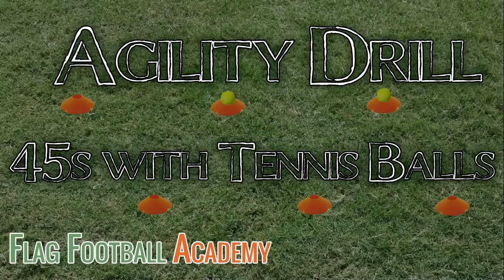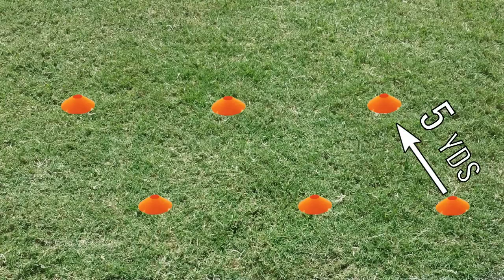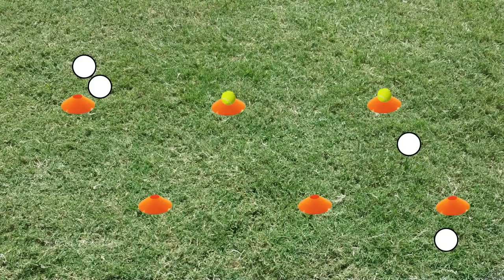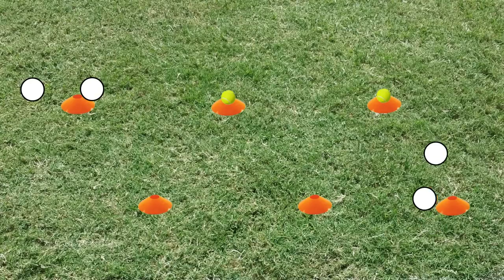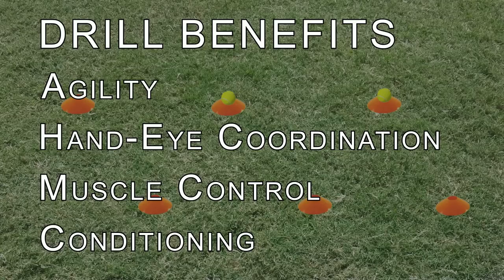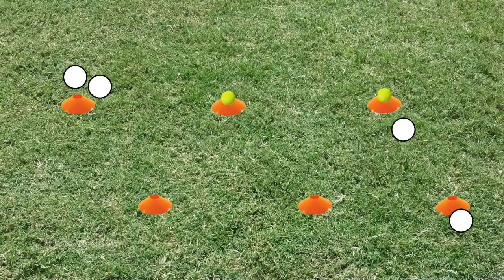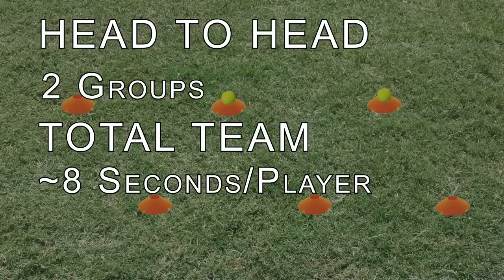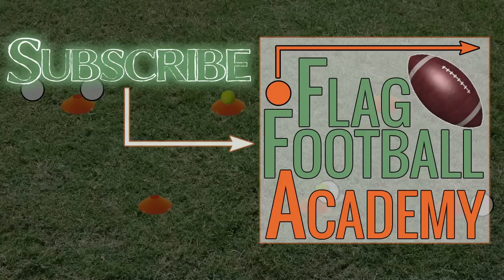Flag Football Agility Drill - 45s with Tennis Balls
Terrible name for a drill, but that's what I call it.

Here are the cones I use

This is a good drill for agility and conditioning with the added benefit of working hand-eye coordination and muscle control. I've used this drill for all ages, including 5 and 6 years old. Though it does take some time to get it.

Generally, I will run this with two smaller groups to keep the kids moving. Or I'll run it with the whole team but give them a team goal of beating a specific time.